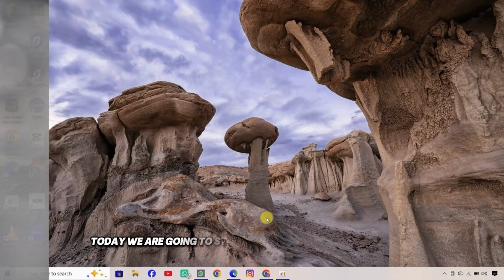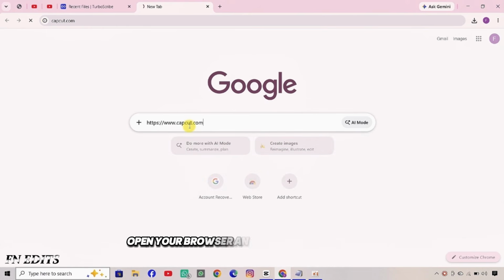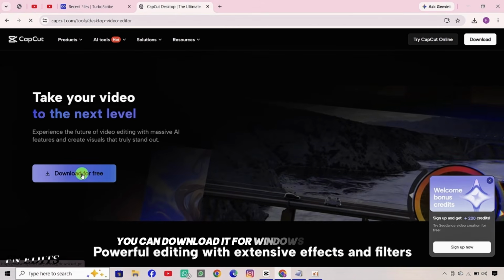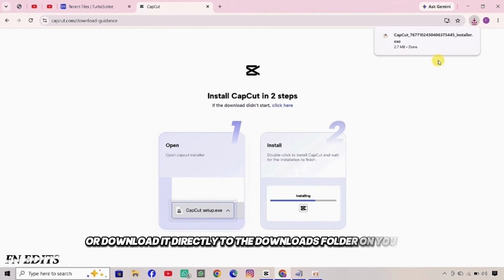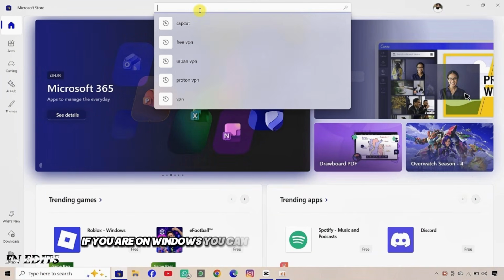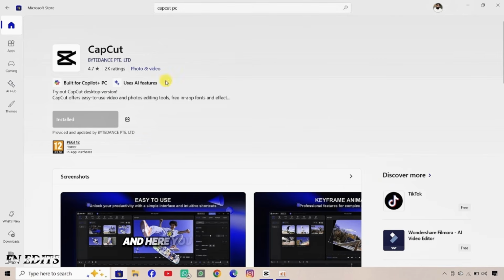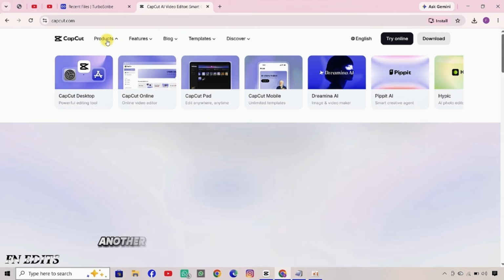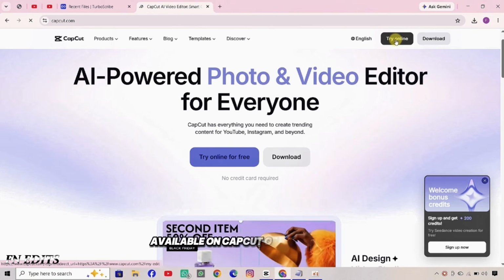How to Download CapCut without Bluestacks On Laptop | Capcut video Editor | Capcut Tutorial 2026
Want to download and install CapCut on PC in 2026? In this step-by-step tutorial, I’ll show you how to download CapCut for Windows 10 and Windows 11 and install it on your laptop or PC / Mac.

Whether you’re a beginner or already into video editing, this guide will help you get "CapCut PC" ready for editing quickly and easily.

In this video, you’ll learn:

How to download CapCut for PC
How to install CapCut on Windows 10/11
How to get CapCut on your laptop
CapCut PC 2026 setup
Basic steps to start editing on CapCut